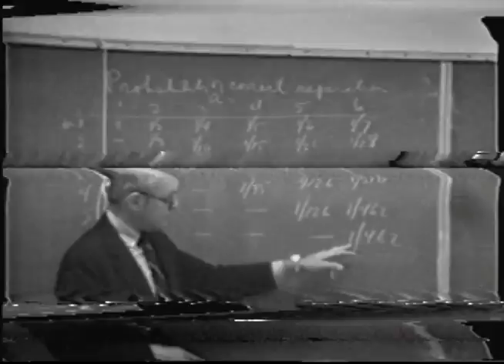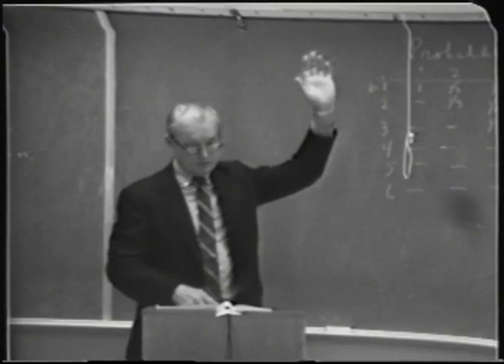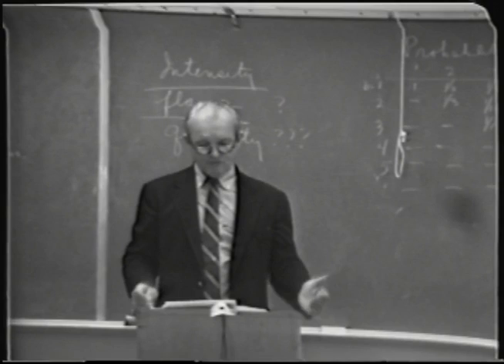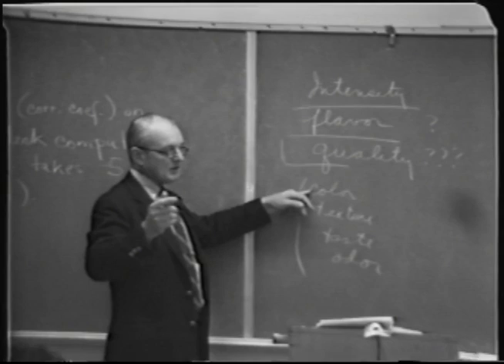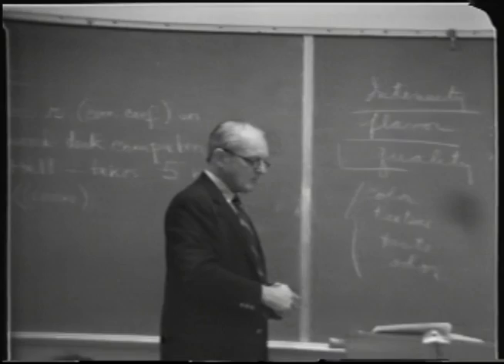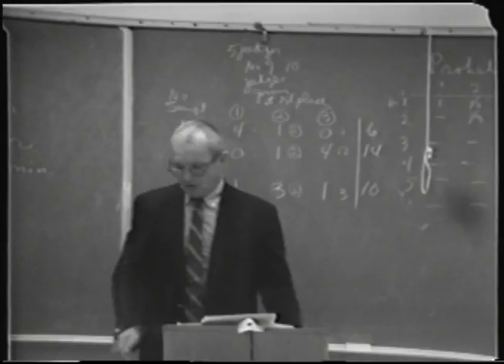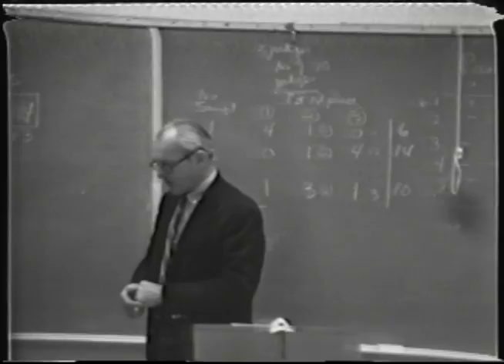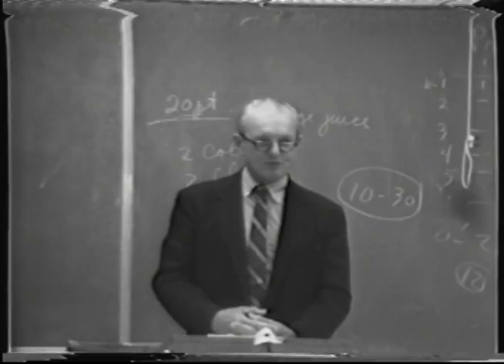Food Sensory Science: FST107b Lecture10 Part1and2 - Maynard Amerine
Nature of sensory response with emphasis on taste and smell as related to foods; design and methodology of small panel and consumer panel testing; and application of appropriate mathematical procedures. Lecture — 3 hours; laboratory — 3 hours. Prerequisite: course 107A or the ability to use analysis of variance.

Instructor: Maynard Amerine

Maynard Amerine
Dr. Maynard Amerine was one of the first researchers hired when the UC Davis Department of Viticulture and Enology was formed in 1935. Amerine’s collaboration with Dr. Albert J. Winkler led to the development of the now famous system used to measure climate and classify regions for grape growing.  Amerine became a full professor in the Viticulture and Enology department in 1952 and served as chair of the department from 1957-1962. His research and literary accomplishments have received international recognition and awards. During his career, Amerine published 16 books and over 400 publications, including the classic, “Wine: An Introduction for Americans,” which he co-authored with colleague Vernon Singleton. Another major work, “Wines: Their Sensory Evaluation,” co-authored with Edward B. Roessler, initiated the objective study of taste analysis. In 1972, Amerine gave the UC Davis Library his personal collections of over 3,000 pamphlets and books, which included many rare and significant works on grape growing and winemaking. Courses: VEN 3, VEN 123, VEN 125, FST 107b.